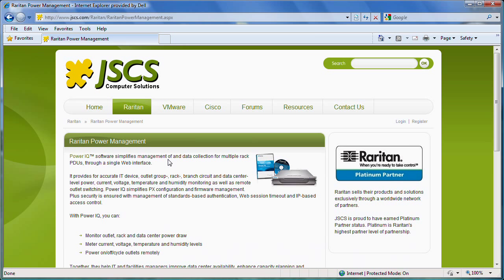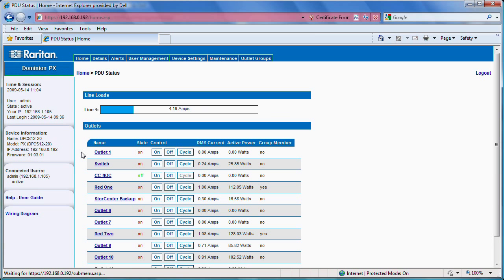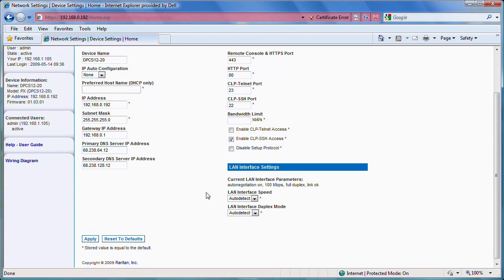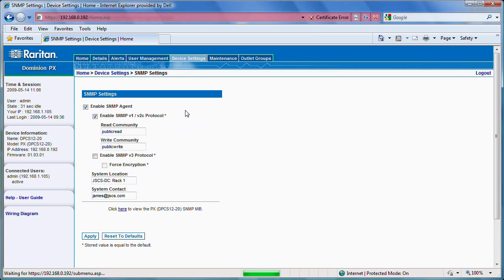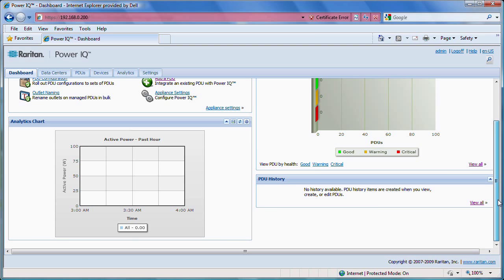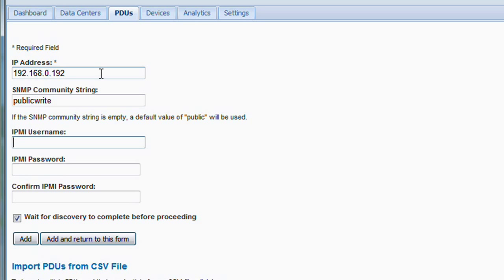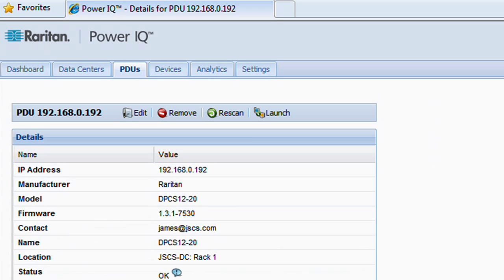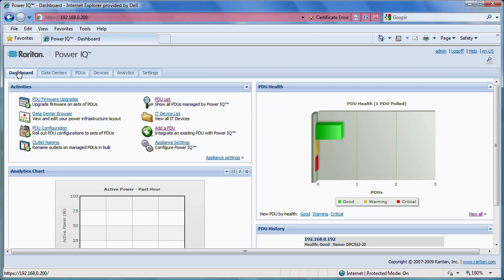Adding Raritan Dominion PX to Power IQ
Shows how easy it is to add a Raritan Dominion PX to Raritan's Power IQ energy management solution. Provides tips and things to look out for.